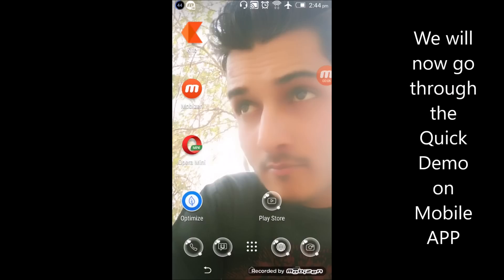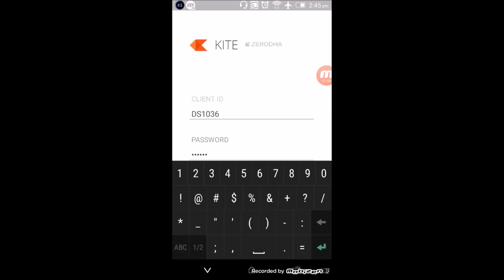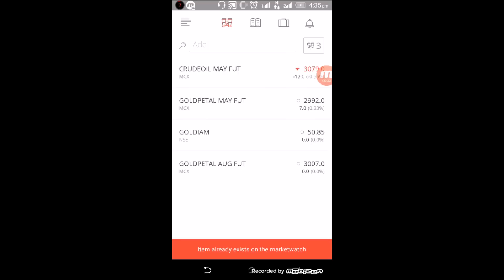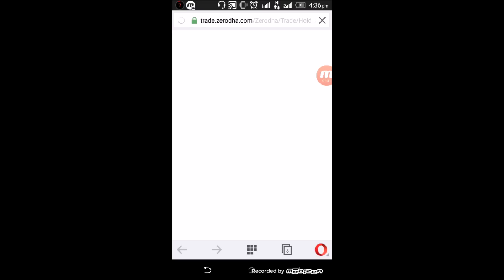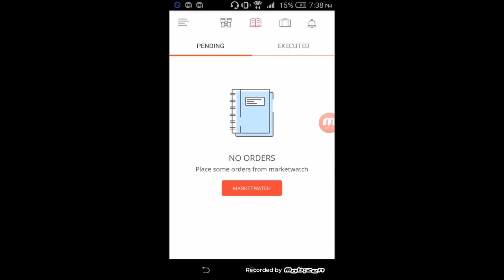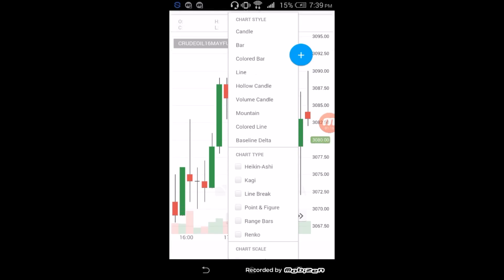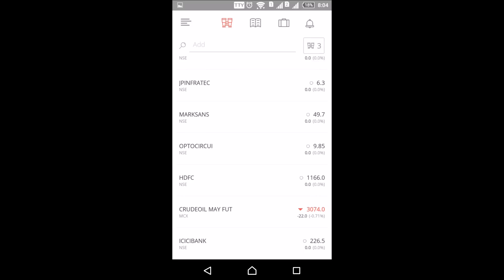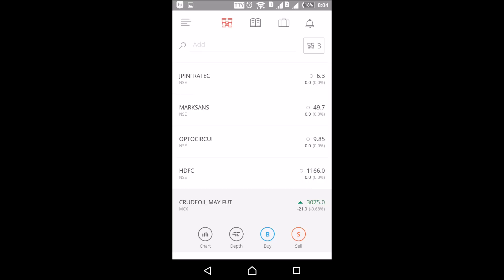Zerodha Kite mobile application demo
Zerodha Kite application demo